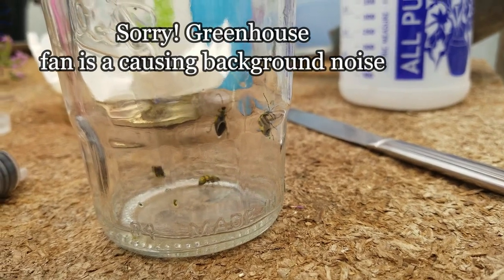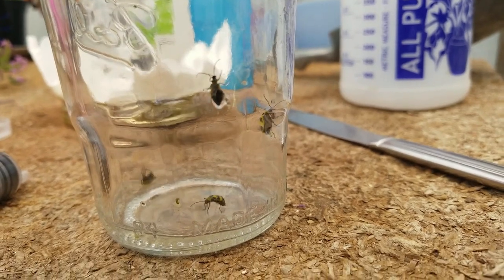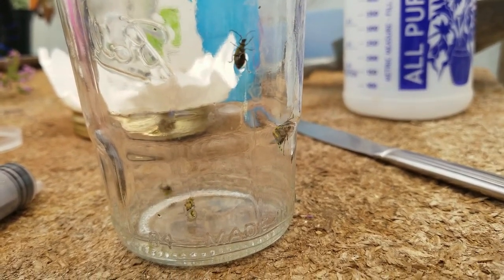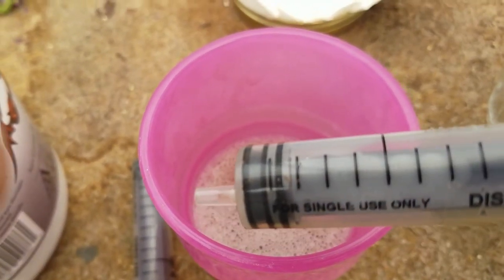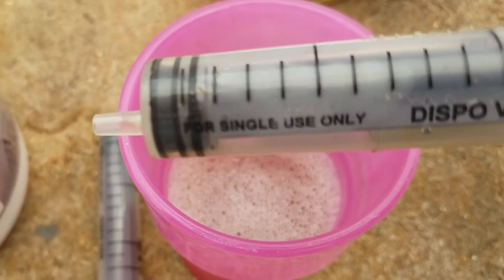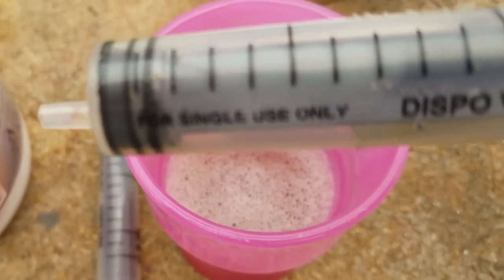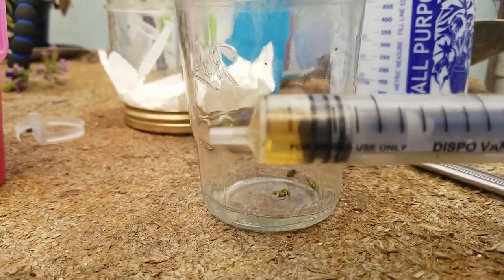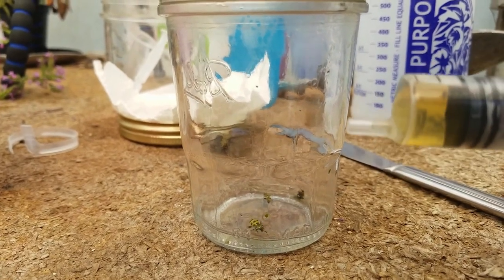Testing Our JADAM Pesticide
Hi Folks! Now that we have made our JADAM Herbal Solution or JHS from eucalyptus leaves we are doing a form of a lab test on what dilution works and how effective the JHS with our JADAM Wetting Agent JWA is at controlling the cucumber beetle.  Be sure to watch our first video on making the eucalyptus extract JHS